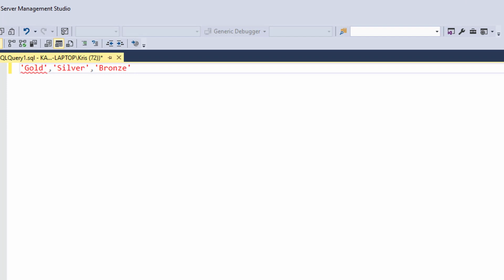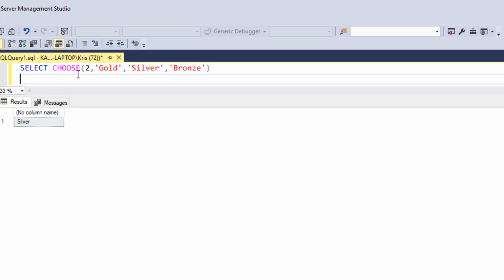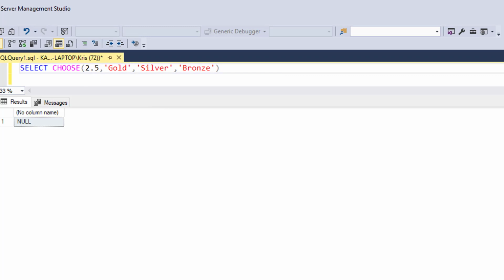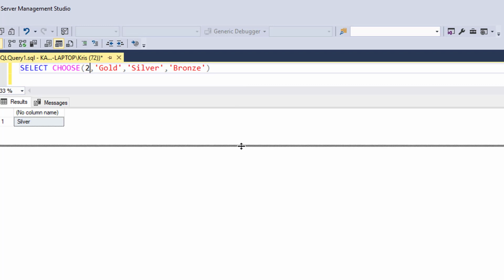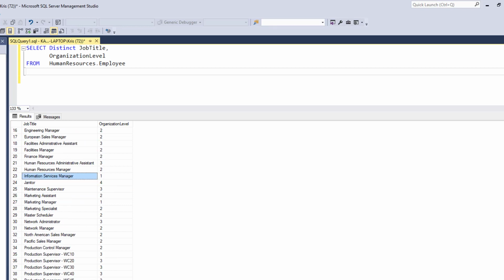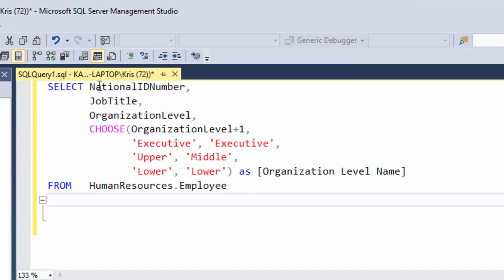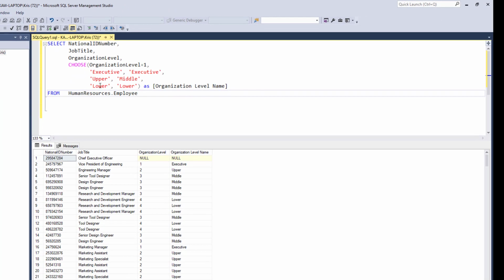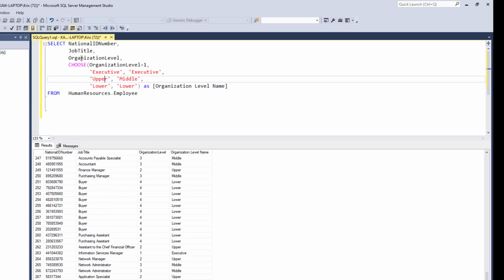How to use the CHOOSE Function with SELECT | Essential SQL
The Choose function is used to select a value from a list.  It is handy when you have a numeric value that represents a position, such as the numbers 1 through 12 represent the months of the year, and you want to use them to “map” to another value, such as seasons.